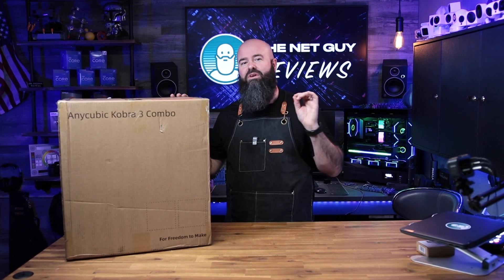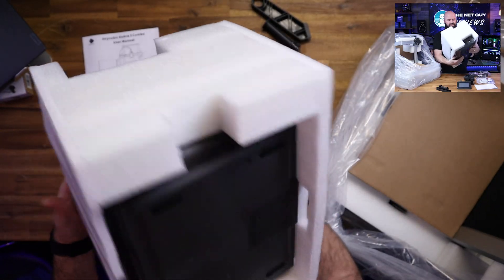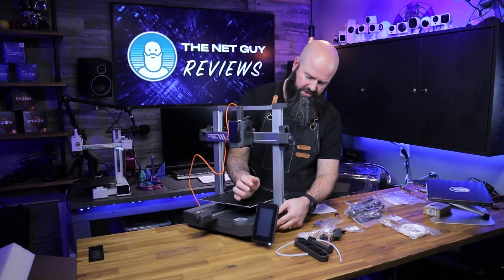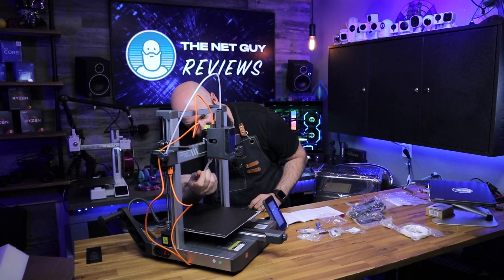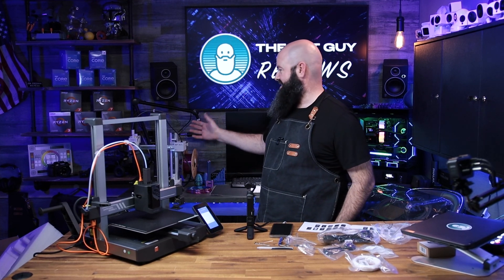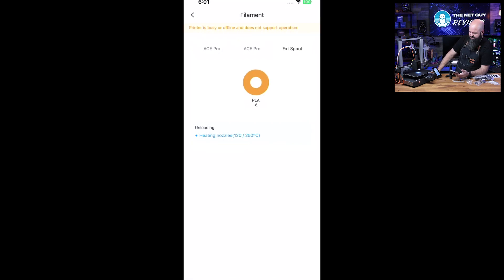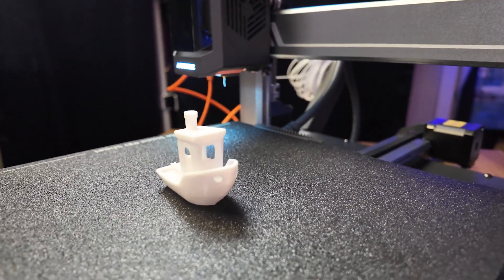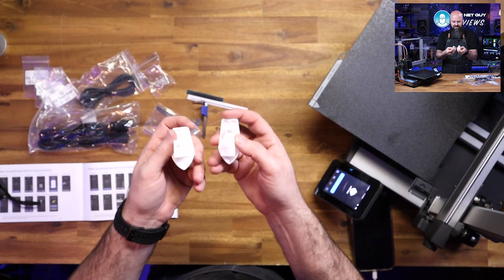Anycubic Kobra 3 Unboxing & First Benchy Print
In this video I'll be unboxing and setting up the Anycubic Kobra 3.  While it is the combo unit, I'll set it up like a normal Kobra 3 and will do a follow-up video of how to setup the ACE Pro.

Anycubic Kobra 3 🛒

Video Highlights:
😀 The Anycubic Cobra 3 Combo Kit is a full-size 3D printer that includes a multi-color filament system and an enclosure for drying filament.
😀 This is Jon’s first experience with an Anycubic printer, although he’s previously used their filaments, and he’s excited to test it out.
😀 The printer is well-packaged with all necessary components, including a USB key, print head, touchscreen, filament spool holder, and filament drying system.
😀 Assembly of the printer involves attaching the print head, connecting cables, and setting up the spool holder, but it’s relatively straightforward once you follow the instructions.
😀 The touchscreen is responsive, but the plastic covering could potentially scratch, and John suggests using a screen protector for better protection.
😀 The printer performs well during the first test print, producing a 15-minute Benchy with minimal stringing and good overall quality.
😀 Despite the rapid print speed, there are minor imperfections, such as some missing material on the corner and a small excess filament on the top of the print.
😀 The Anycubic Cobra 3 Combo prints faster than most printers in this category, with the 15-minute Benchy test being completed in under 15 minutes.
😀 The printer’s noise level is generally low, although there is some vibration and noise from the larger build plate during movement.
😀 Jon compares the Cobra 3 Combo to the Ender 3, noting that the Anycubic offers a larger print bed, higher temperatures, and faster printing speeds, making it a generational improvement.